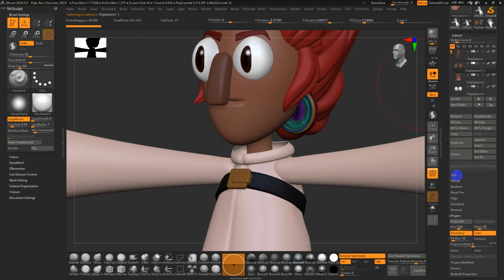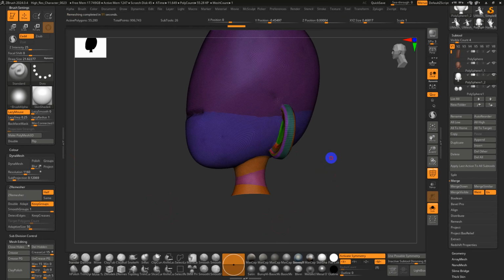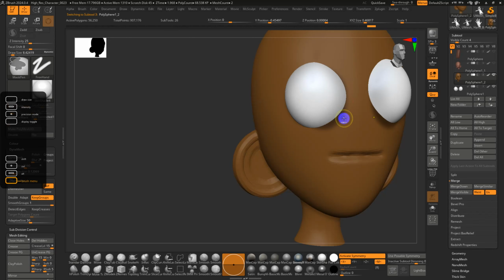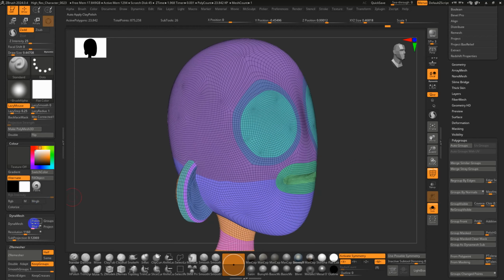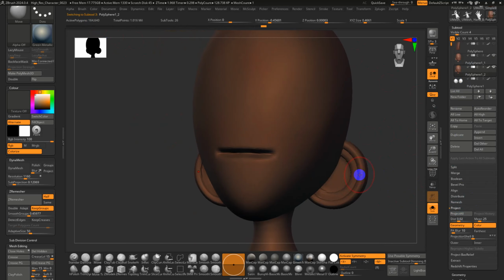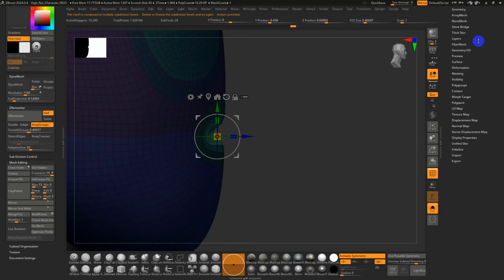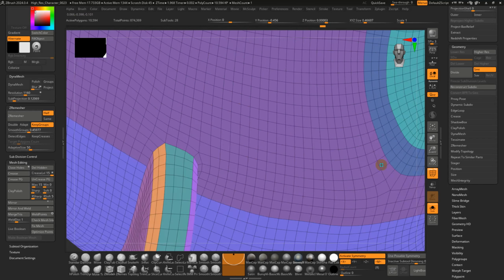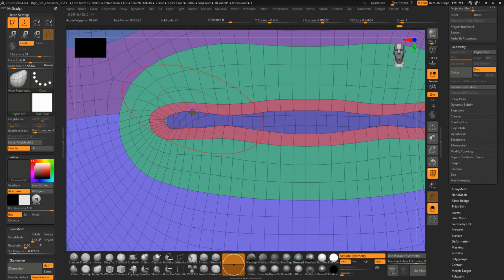Retopologizing A Stylized Face